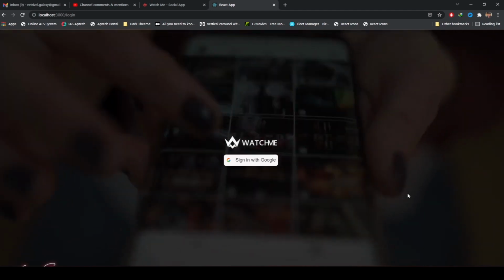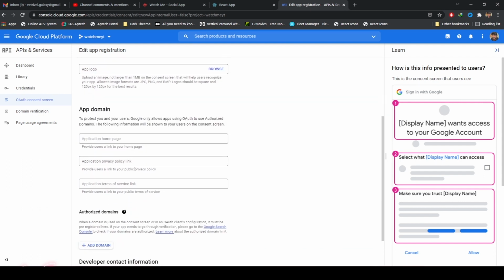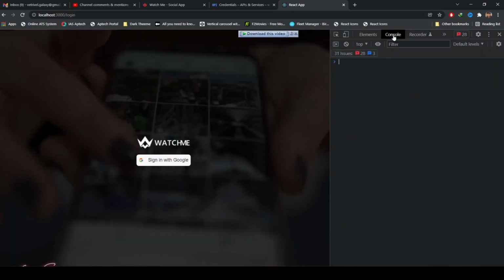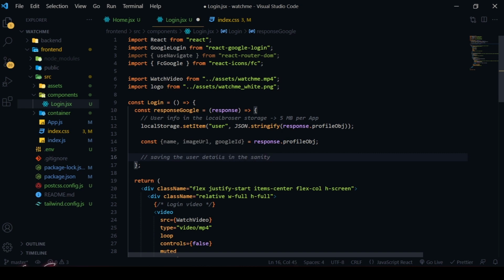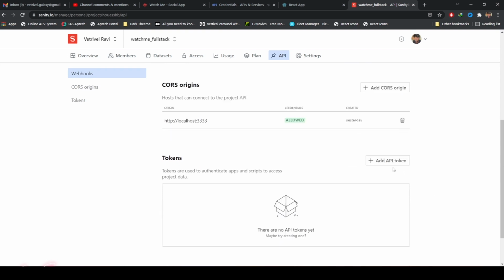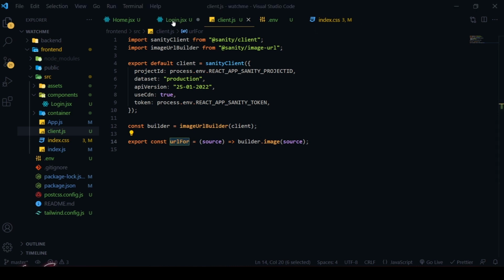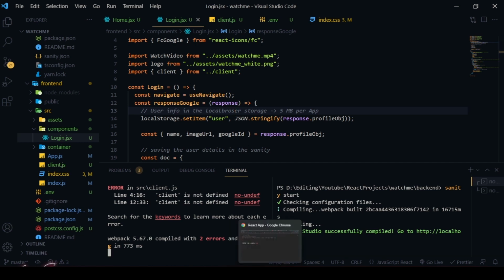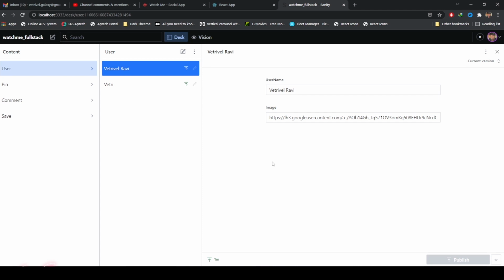🔐 Full-Stack Social Media App Part 5 – Integrate Google Authentication with React & Node.js! 🚀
🔥 Welcome back to our Full-Stack Social Media App Development series! In this episode, we’ll implement Google Authentication using OAuth 2.0, allowing users to log in seamlessly with their Google accounts.

📌 What you’ll learn in this video:
✅ Setting up Google OAuth for authentication
✅ Configuring Google Cloud Console & API credentials
✅ Implementing frontend login with React & Chakra UI
✅ Connecting authentication to the backend with Node.js & Express
✅ Handling JWT tokens for secure session management

💡 Next Episodes:
▶️ Part 1 - Backend Setup with Node.js & Express: [Insert Link]
▶️ Part 2 - Login Screen with React & Chakra UI: [Insert Link]
▶️ Part 3 - Creating User Profile & Dashboard: [Insert Link]
▶️ Part 4 - Implementing Protected Routes & Role-Based Access: [Insert Link]
▶️ Final - Deployment & Scaling the App: [Insert Link]